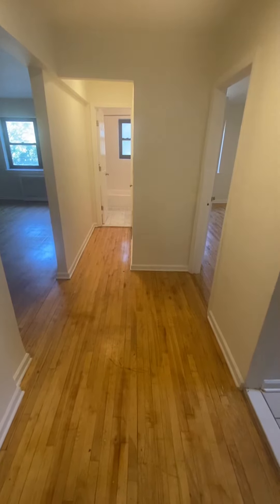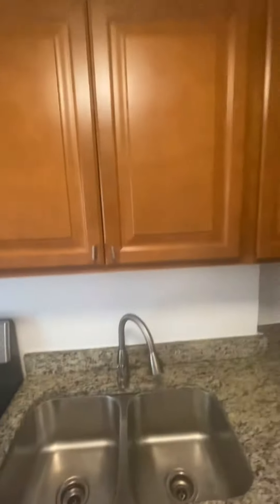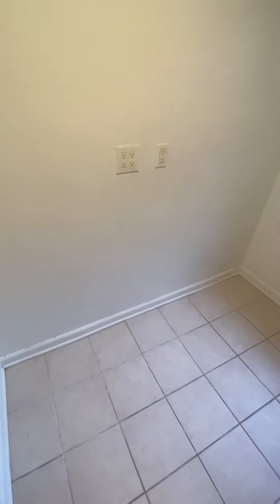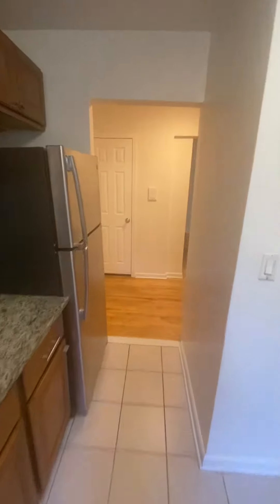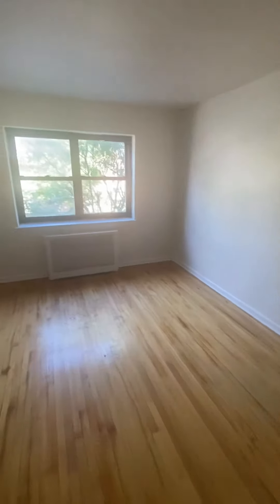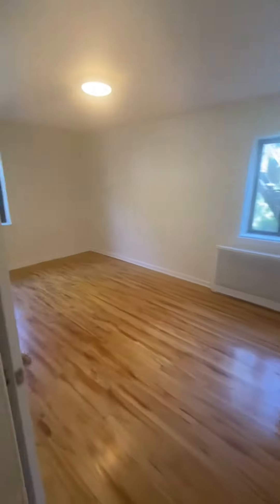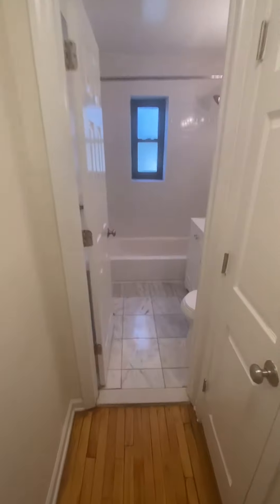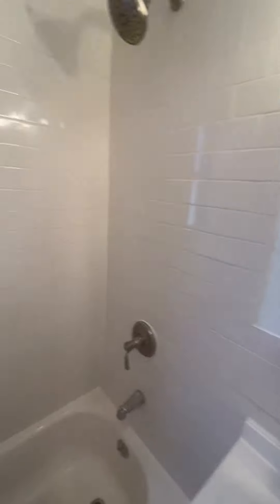Carlton Gardens / KGH Bldg 14 Apt 2H 1 bed 4 closets Kew Gardens Hills / Flushing NY 11367